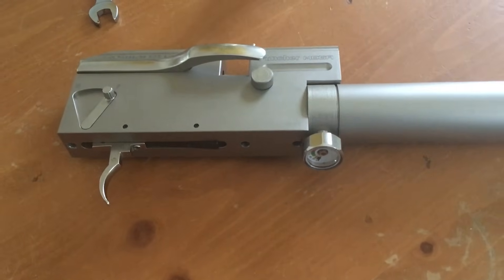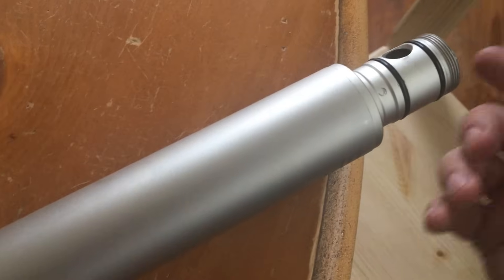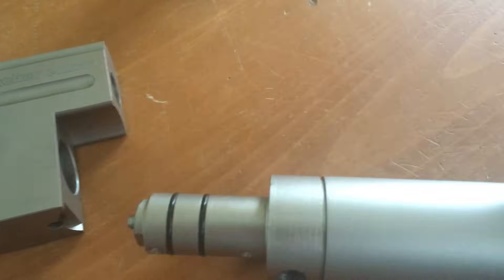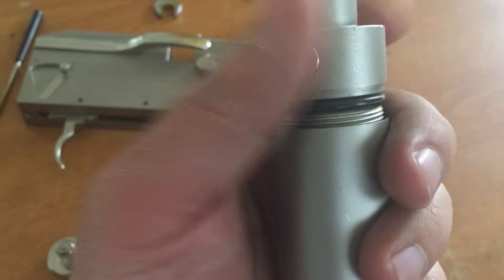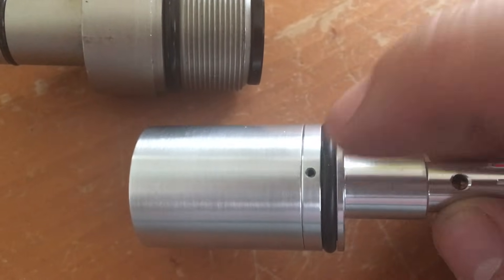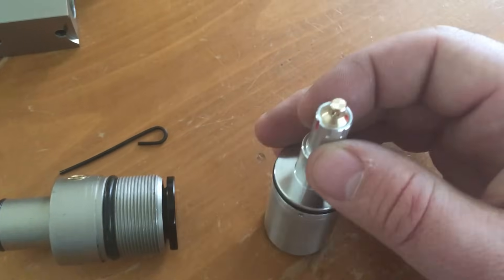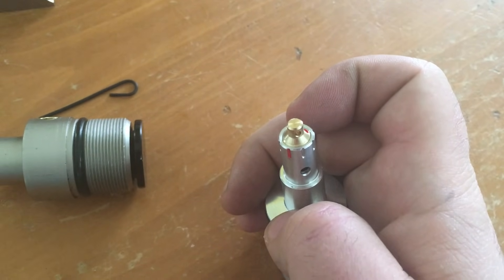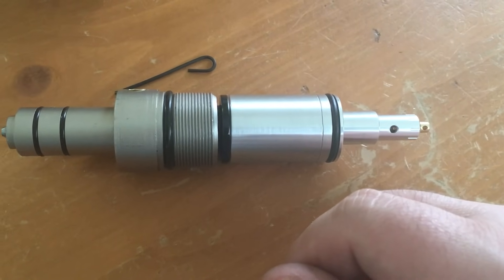Kral Lane Regulator install.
Installing a lane regulator in your Kral Puncher rifle.

ATTENTION: Make sure the gun has been fully degassed and no remaining air is in the air reservoir before attempting any disassembly.

NOTE: Your regulator will include a packet of silicone grease. Apply a thin layer to all O-rings and seating surfaces prior to re-assembly.